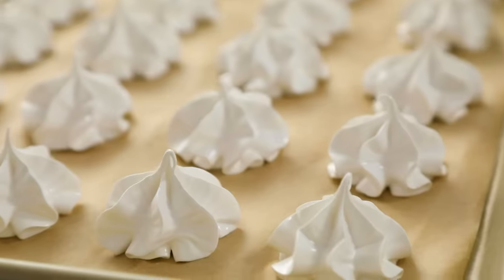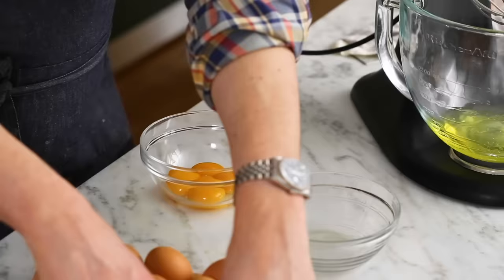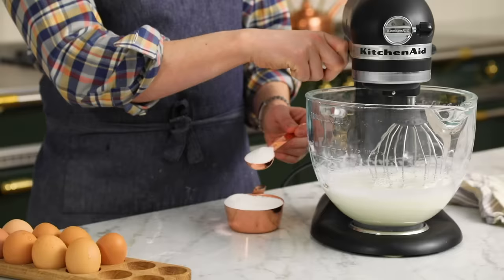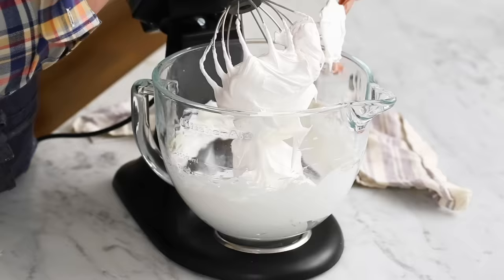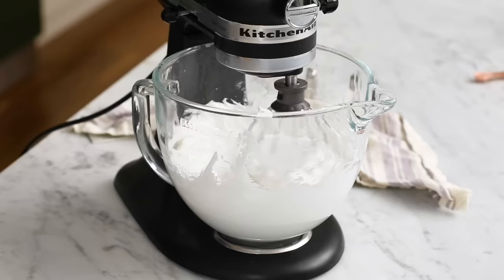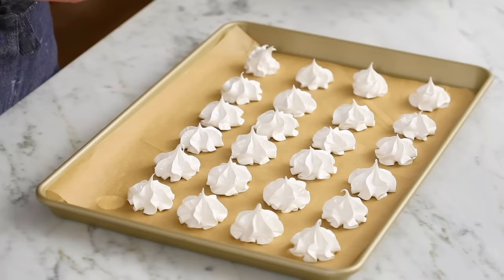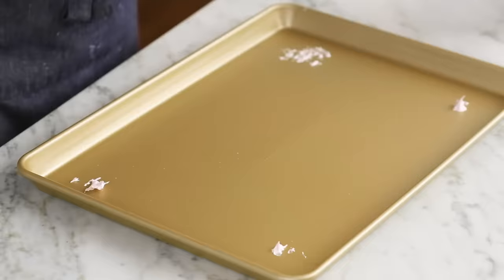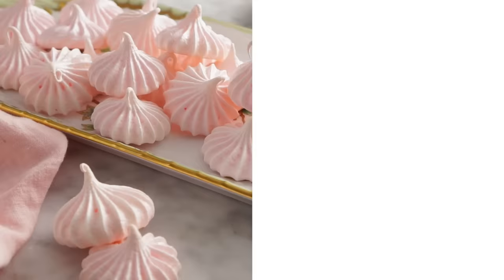Meringue Cookies Recipe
These beautiful meringue cookies are light as air, perfectly sweet, and so easy to make! Great with a cup or coffee and look wonderful on a cookie tray! Meringue cookies are such a delightful addition to the table and so easy to make! I love to flavor mine with a drop of good vanilla but almond and even peppermint are great choices too. Try dipping or drizzling with chocolate for an extra layer of flavor and remember, these make wonderful gifts!.